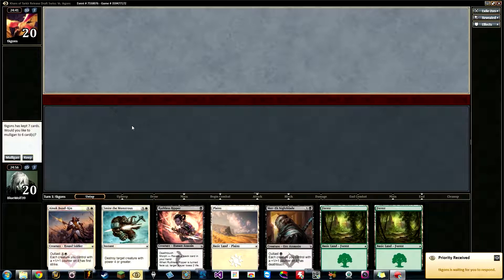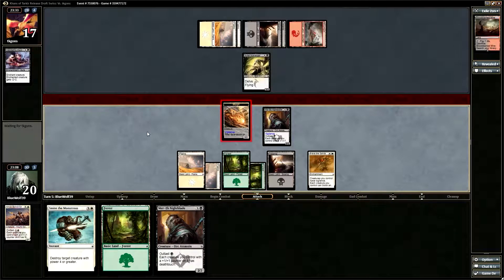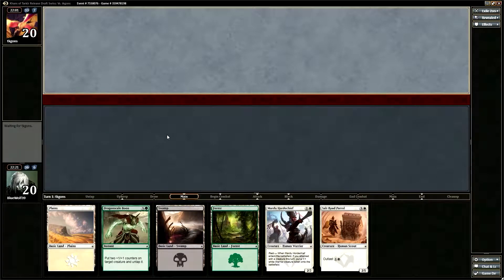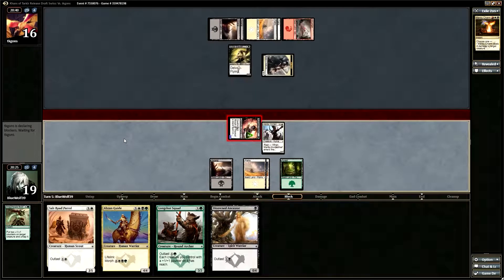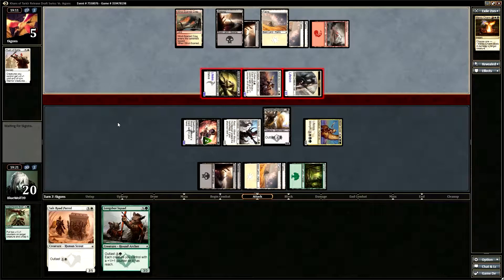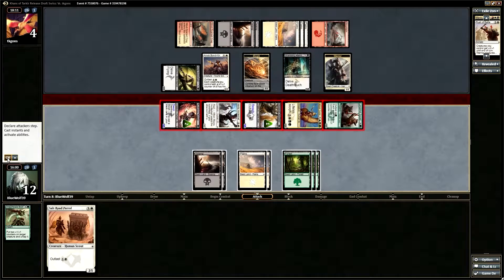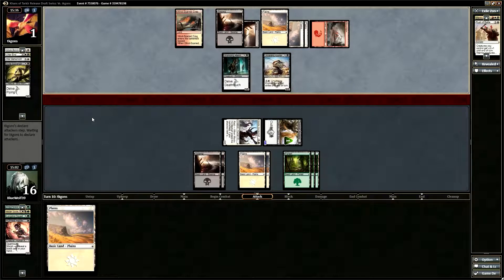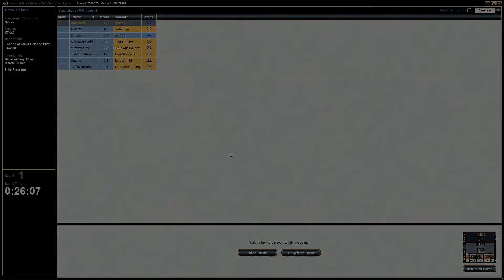Khans of Tarkir Draft #2 - Round 1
Please let me know what you think of the video!